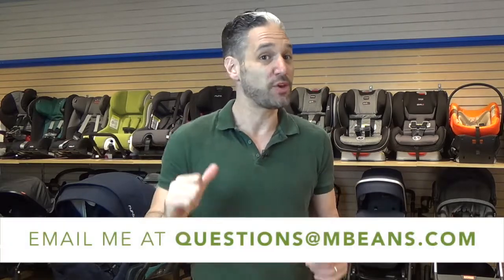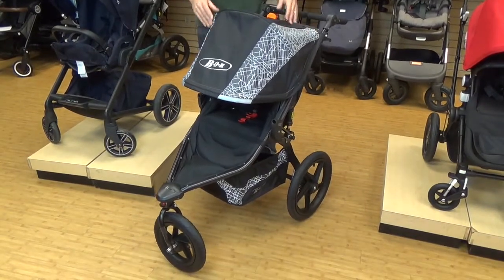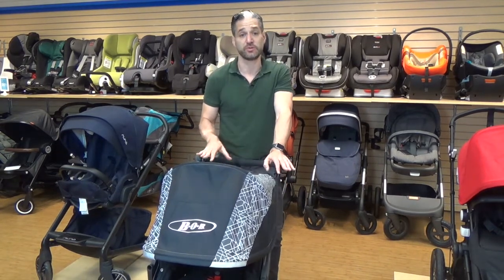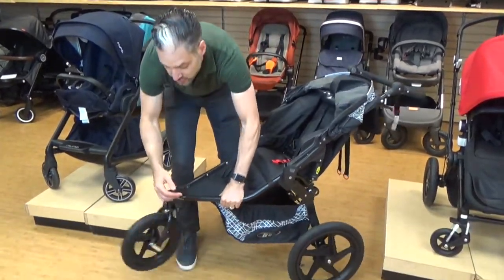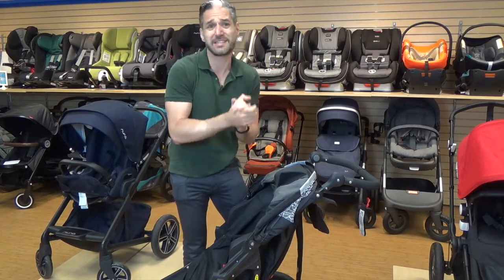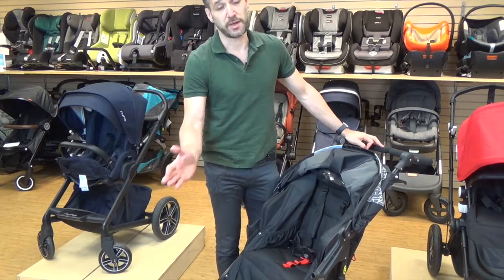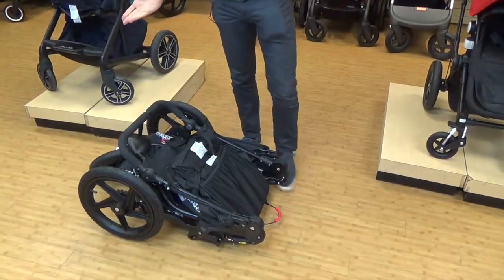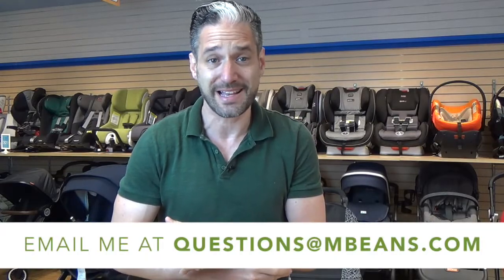BOB Revolution Flex Single Stroller 2017 in Lunar | Reviews | Ratings | Prices | Comparisons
In this video, Eli shows you BOB's brand new reflective stroller, the Revolution Flex Single in Lunar! It's great for early morning or evening jogs and strolls. The Lunar has all the BOB features you know and love with a beautiful Athleisure print that doubles as reflective protection for you and your baby. Stay safe and be seen!

Do you have any questions about running strollers, all-terrain strollers, or any strollers for that matter?